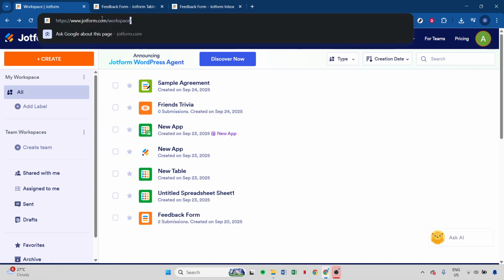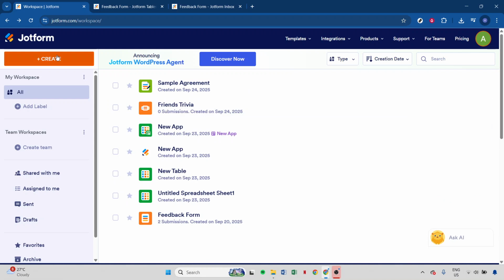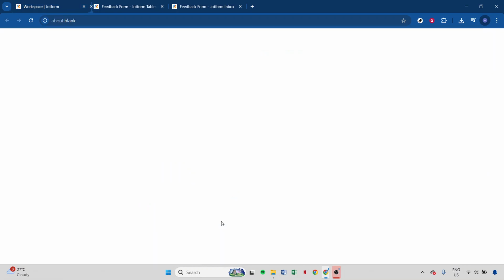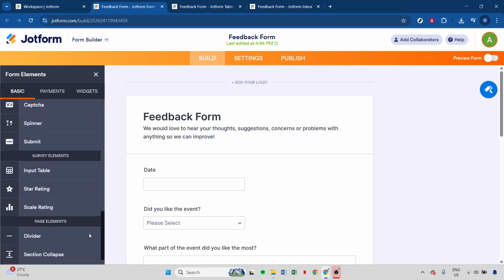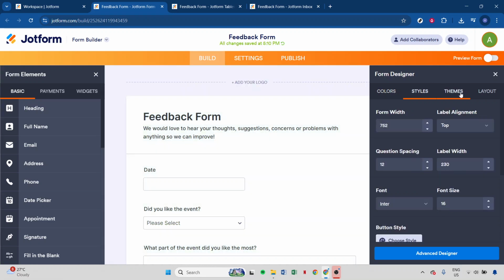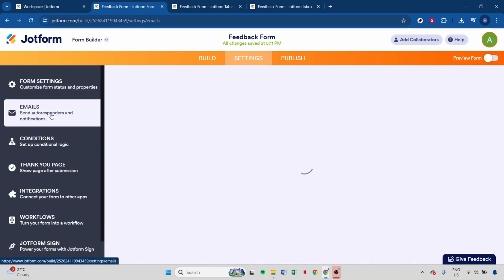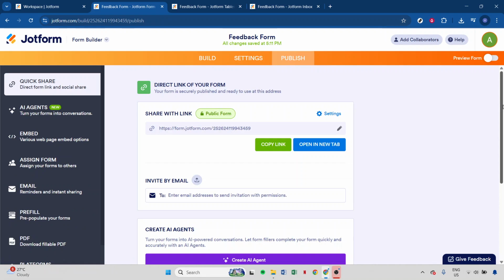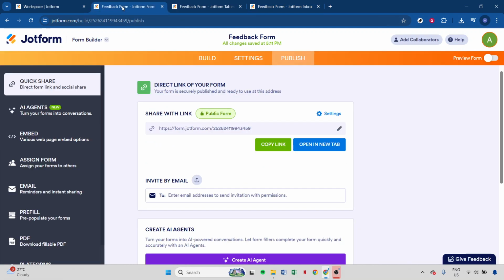How to Use Jotform (Beginner’s Guide)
New to Jotform? In this beginner’s guide, I’ll walk you through everything you need to know to get started with Jotform—from creating your first form to sharing it and collecting responses. Perfect for anyone just starting out with online forms!

✅ What you’ll learn in this video:

How to create a new form from scratch or with templates

How to add form fields (name, email, phone, etc.)

How to customize your form’s design and layout

How to set up email notifications and integrations

How to publish your form and view submissions

By the end of this tutorial, you’ll be confident using Jotform to build and manage powerful forms for surveys, lead generation, registrations, and more.